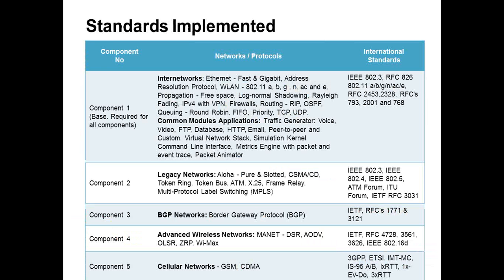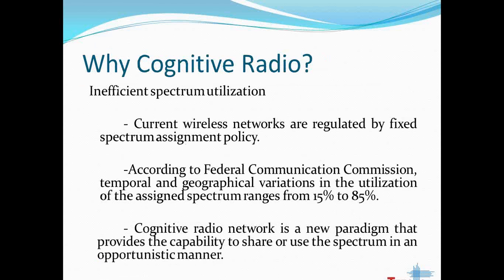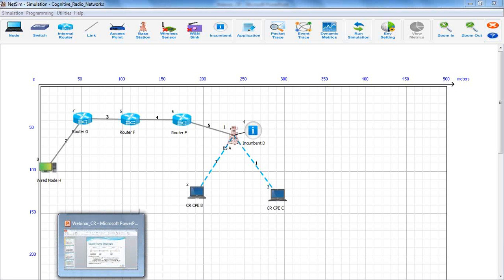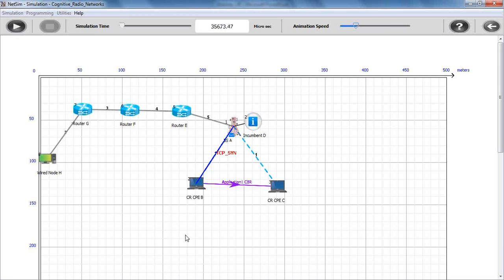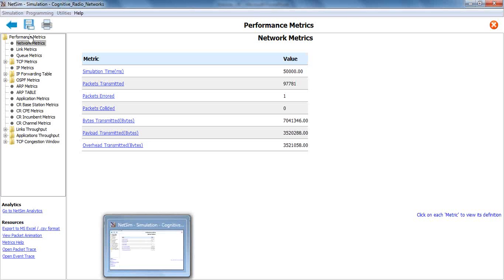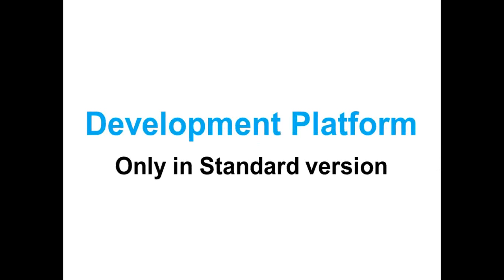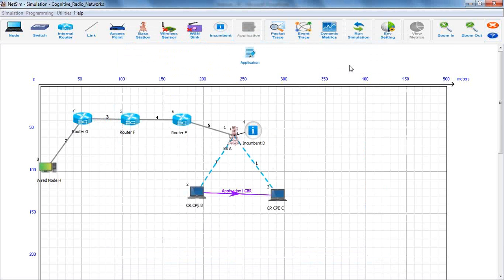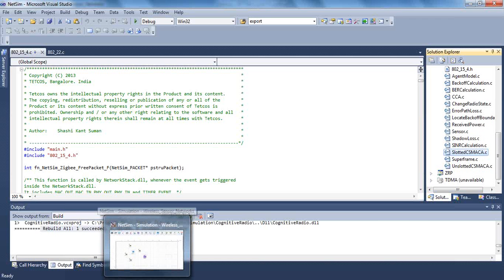2016 01 09 11 03 Cognitive Radio Network Webinar using Netsim Software